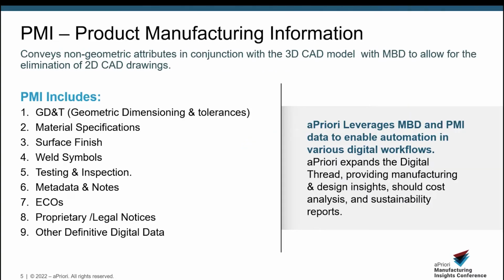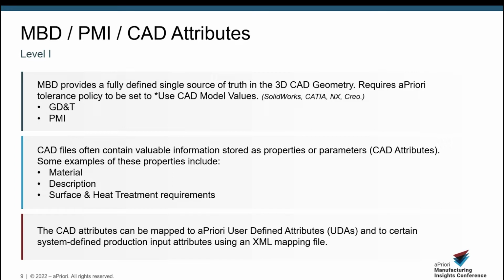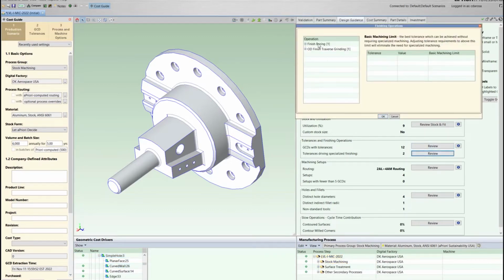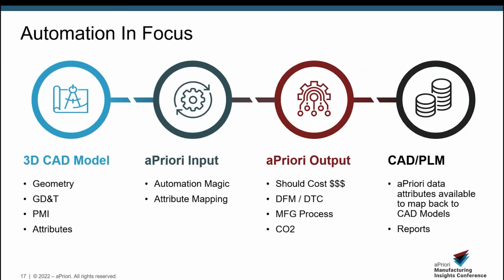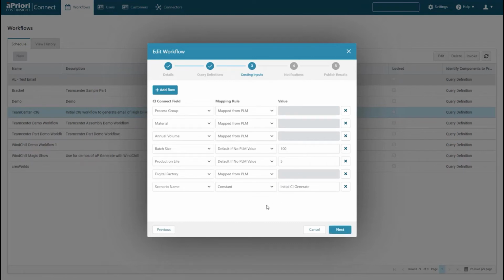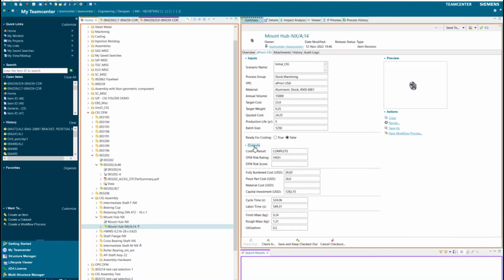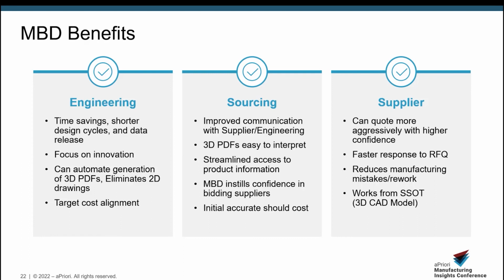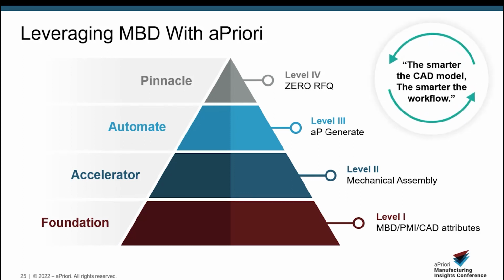DEMO: Leveraging Model Based Definition with aPriori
What is a model-based definition (MBD)? MBD is the practice of annoying tolerances and product manufacturing information (PMI) on the 3D CAD model.

There are a number of benefits to implementing an MBD strategy. These include:

•  Leading the cultural shift for design engineering teams in their digital transformation initiatives
•  Move away from traditional 2D drawing-based workflows
•  Enables automation through machine-readable data
•  Increases speed, accuracy, and efficiency of the manufacturing process
•  Reduces cost through automation and time-savings
•  Cuts down on ECOs, scrap, rework, etc
•  It impacts the bottom line!

In this hands-on demonstration, the experts at aPriori will walk you through how to leverage model-based definition in your designs using aPriori’s software.